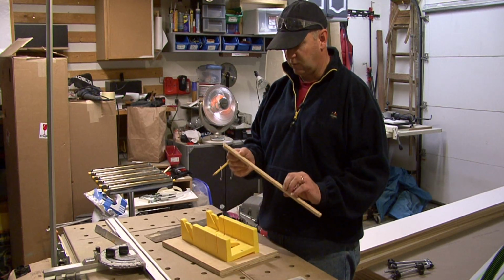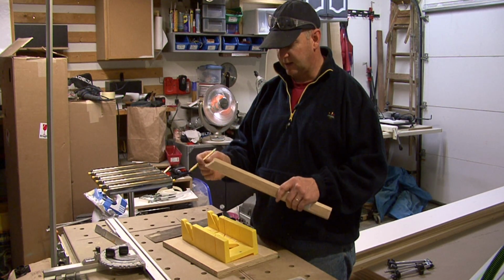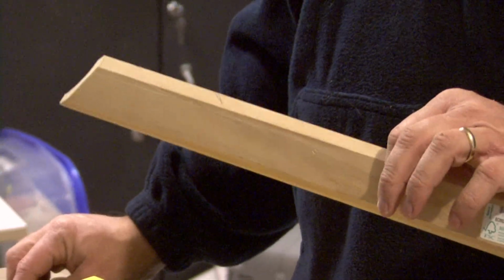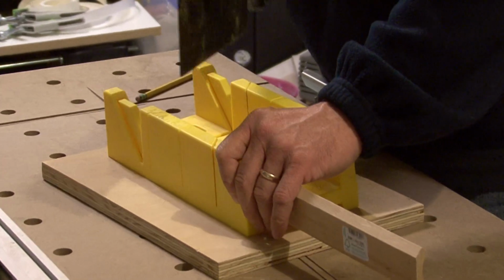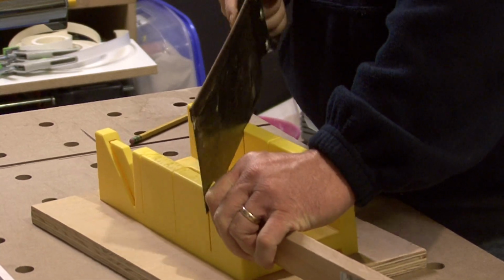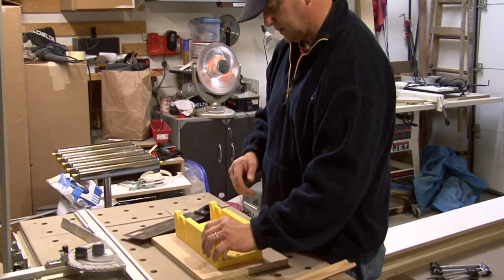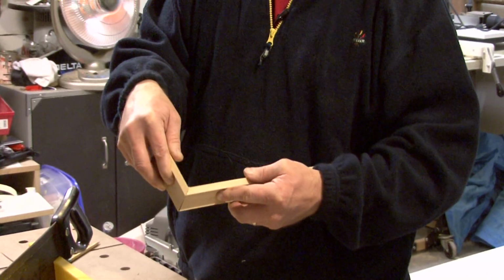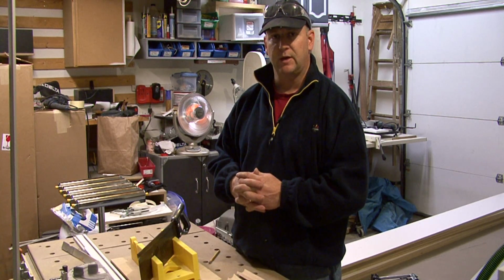Home Improvement Projects : How to Cut Angles With a Miter Saw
Cutting angles with a miter saw is helpful when cutting interior molding, whether cutting angles for an inside corner or an outside corner. Set miter saw at a 45-degree angle to cut molding for corners with advice from a licensed remodeling contractor in this free video on home maintenance.

Bio: Tim Gipson is a home repair specialist and remodeling contractor in Franklin, Tenn.

Series Description: Home improvement projects include building a fence, cleaning vinyl siding and painting interior walls. Get ideas to add value to a home with this free video series on home maintenance.